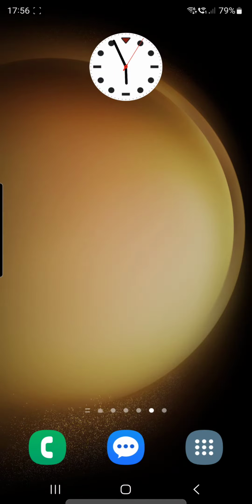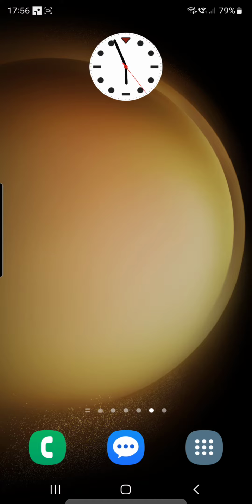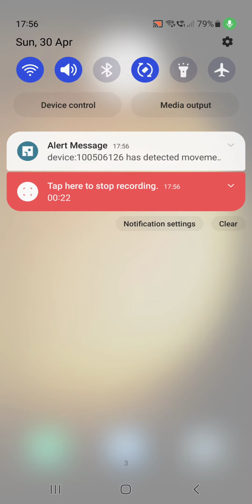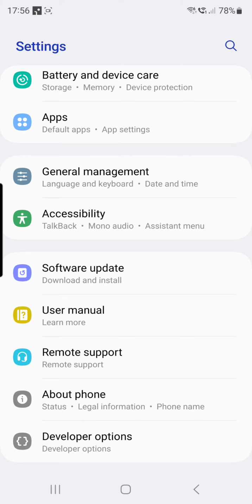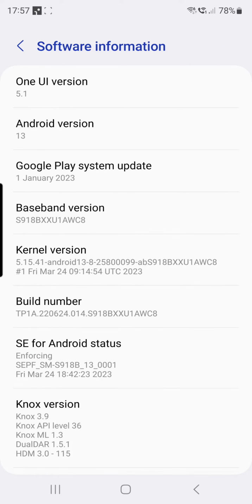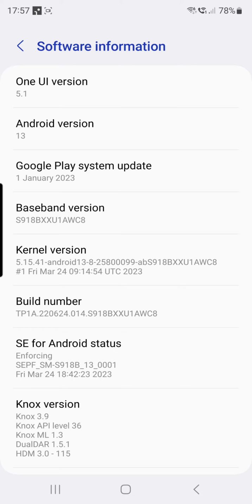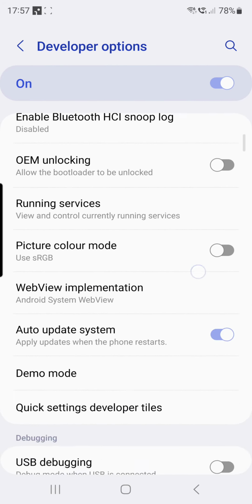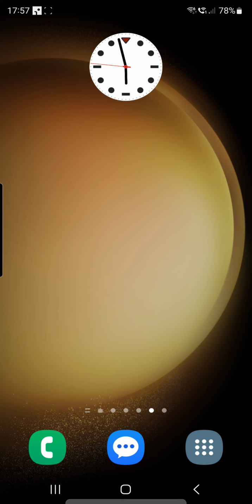"Boost your Android phone's speed - Display refresh rate revealed!"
Are you curious about the technical specification of your Android phone's display? Do you want to know how to optimize your phone's performance? If so, then you're in luck because in this video, we will show you how to display the refresh rate on your Android

To reveal your phone's refresh rate, you'll need to adjust a few settings. We'll take you through a step-by-step process to help you display the refresh rate on your Android phone. You'll see the difference instantly and understand how important it is to make this small change to enhance your phone's overall performance.

In this video, we'll show you the refresh rate on your Samsung galaxy s23 ultra + any other android phone